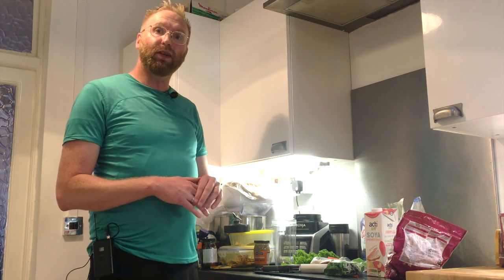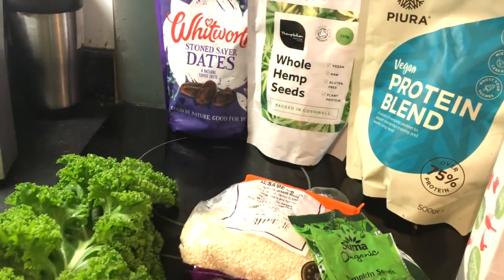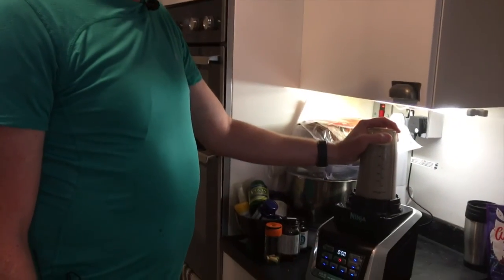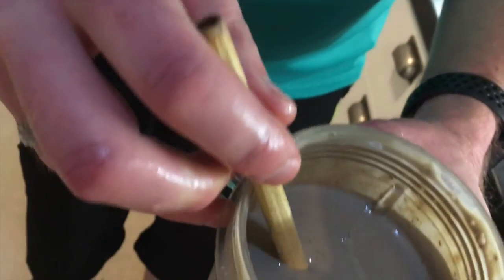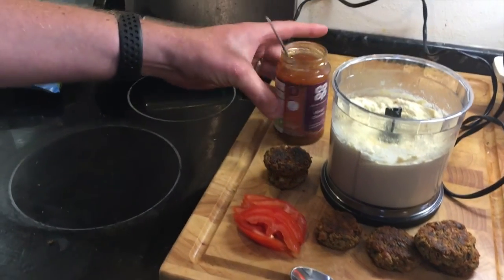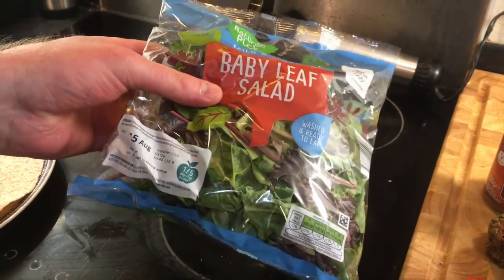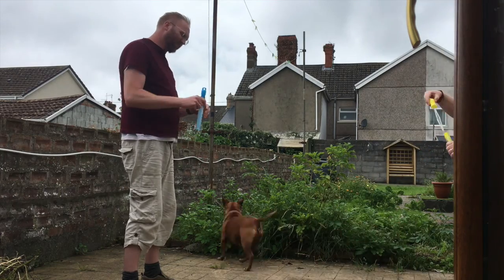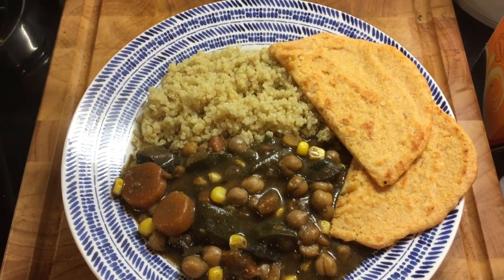What I do/eat in a day - Brian's day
Okay, so, rather than do one of those 'What I eat in a day' videos that seem to be  e v e r y w h e r e, I thought I'd mix in the rest of the day too. Much as I'd love to spend the whole day eating (hey, who wouldn't - am I right?), I thought it'd be fun to show how those meals actually fit into the day.

I know I say I'll post the link to the rather delicious chickpea recipe, so here it is...
It's a really handy dish to make because it can be scaled up or down and freezes really well!